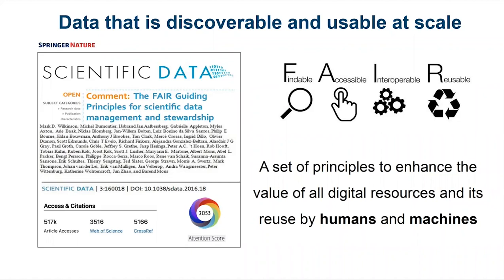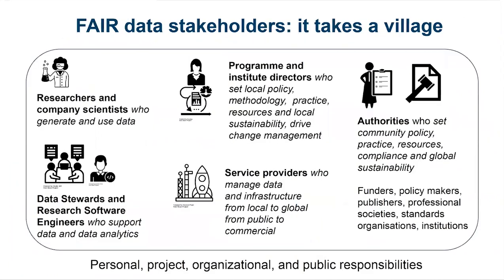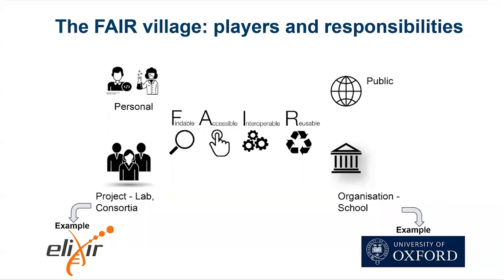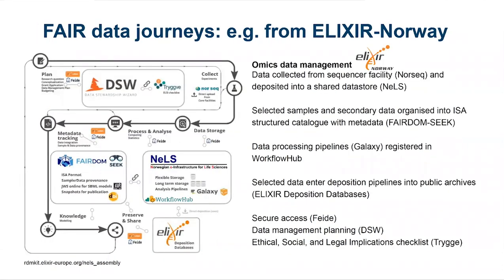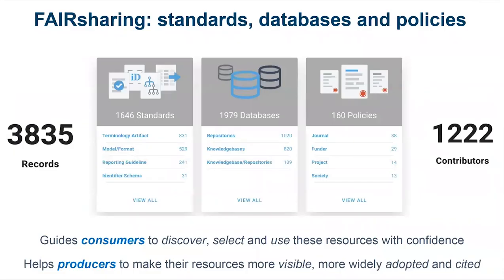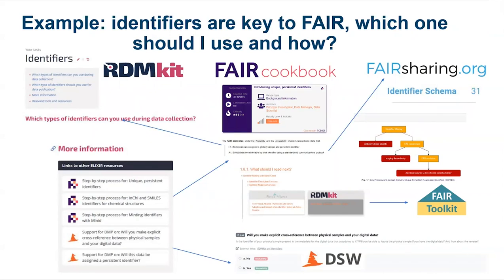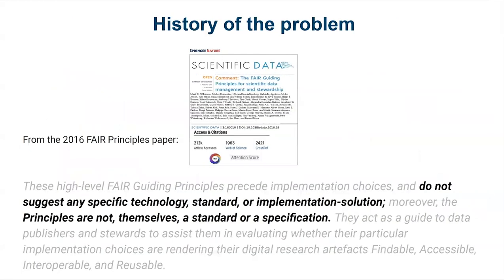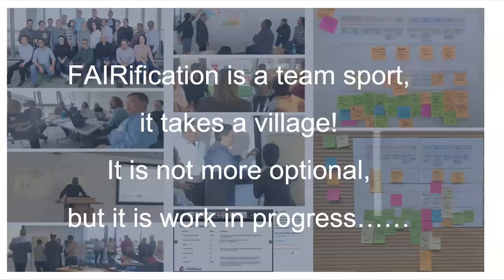FAIR data: no longer optional, but it takes a village!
NFDI Physical Sciences Joint Colloquium with: Susanna Assunta Sansone, , Academic Lead of Research Practice; Professor of Data Readiness, Dep of Engineering Science; Associate Director, Oxford e-Research Centre.

Abstract: The FAIR Principles, we have co-authored, have propelled the global debate in all disciplines on the importance of Findable, Accessible, Interoperable, and Reusable data, by humans and machines, and the need for better research data management, transparent and reproducible data worldwide. FAIR has united stakeholders world-wide behind a common concept: good data management under common standards. FAIR is a fundamental enabler for digital transformation in the public and in the private sectors. It is no longer optional. However, the FAIR Principles are aspirational, and putting FAIR into practice is work in progress; it “takes a village”!

Starting with a brief history of the Principles, Susanna will paint the landscape of key initiatives and community activities for FAIR data, including resources like FAIRsharing for standards, databases and policies, tools like ISA for describing the experimental details, and educational resources such as the FAIR Cookbook with best practices for research data management and hands-on recipes to make and keep data FAIR.